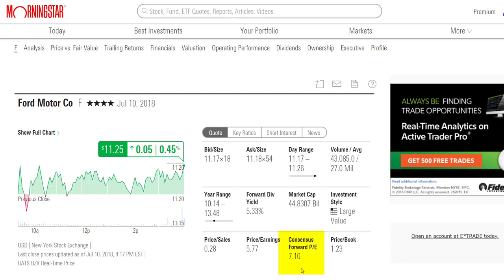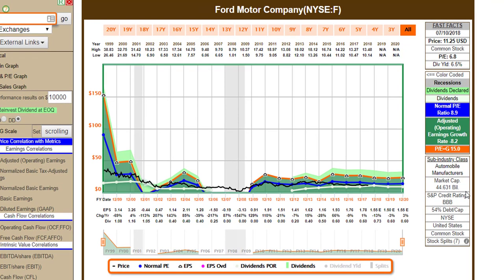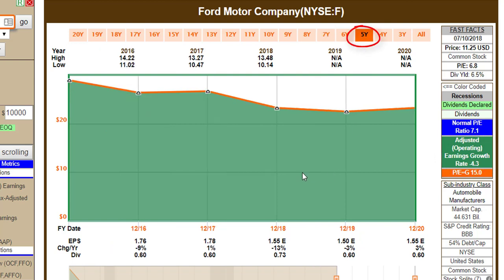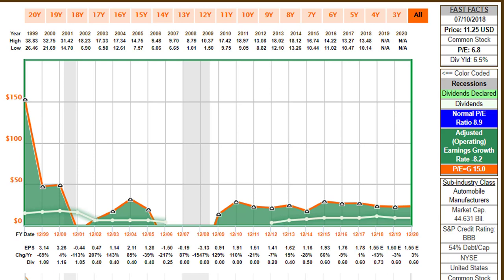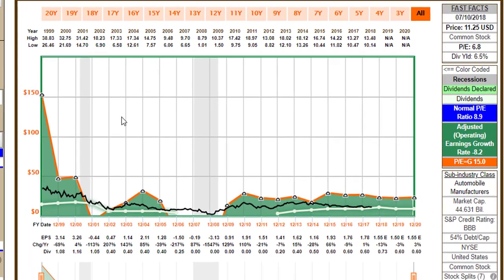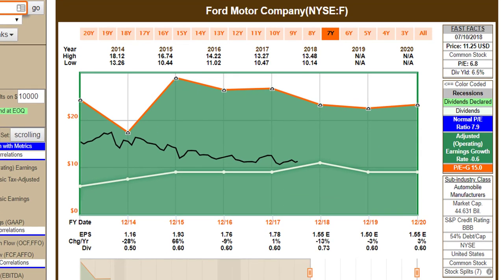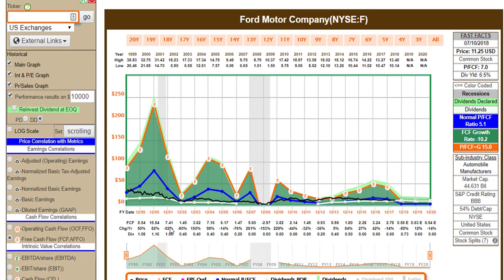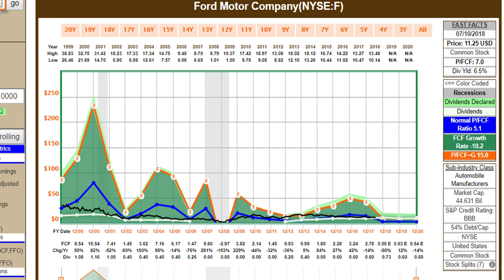Ford Motor Co (NYSE:F)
Is Ford a speculative investment?